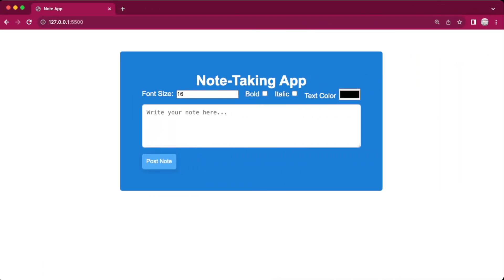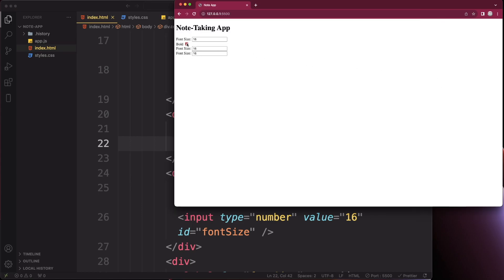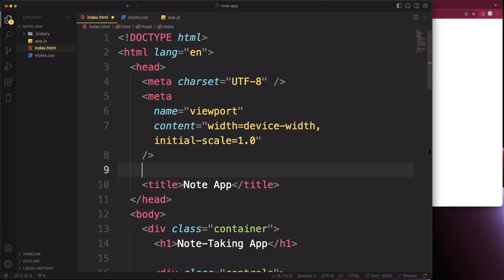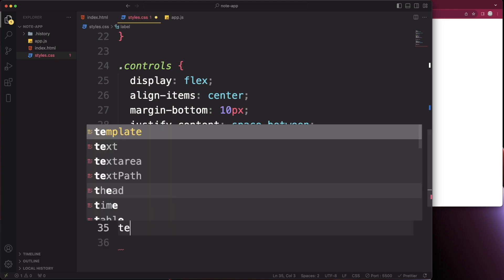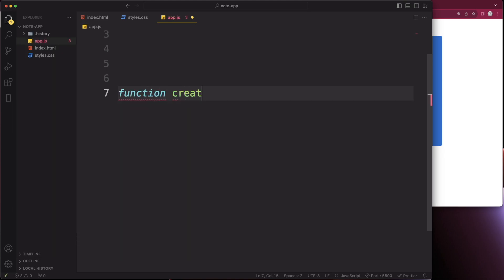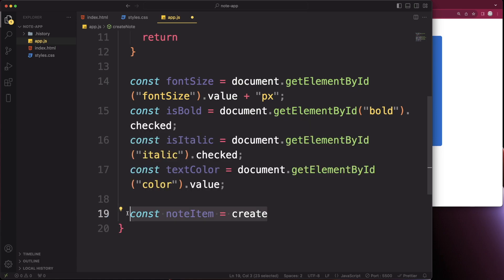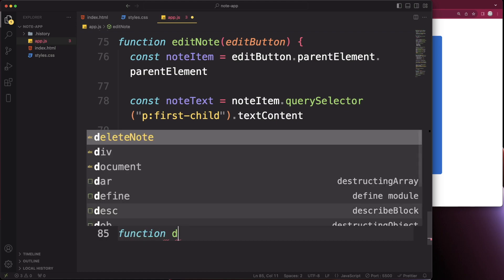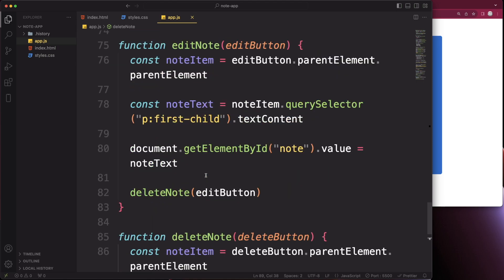Let's Build a Note Taking App with HTML, CSS & Javascript (Beginner Friendly)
⌚ Timestamps
00:00 - Introduction
00:31 - HTML
07:32 - CSS Styling
14:19 - Javascript